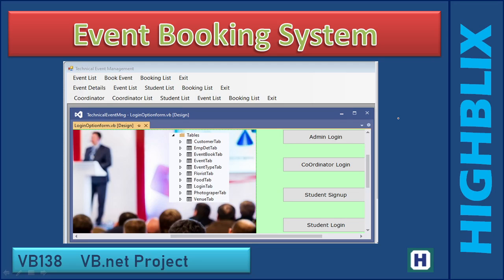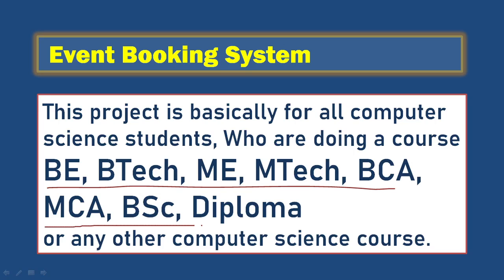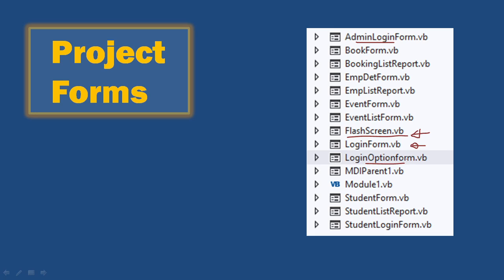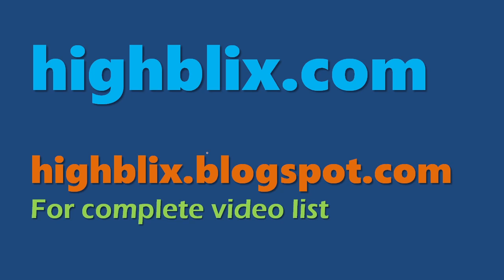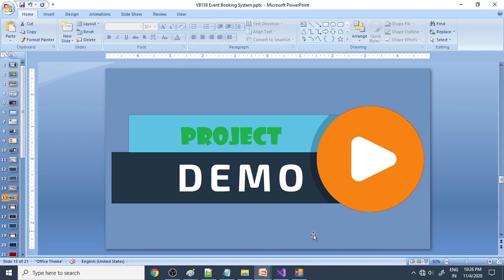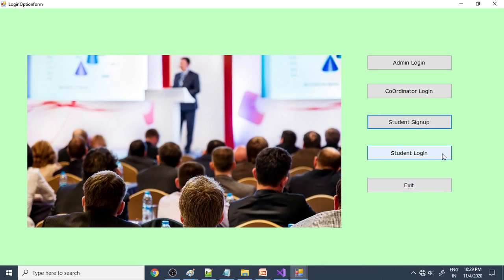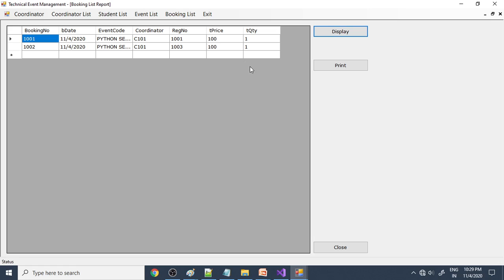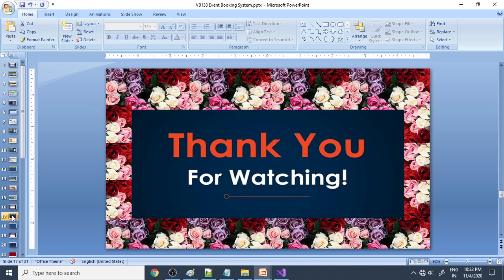Event Booking System | Visual Basic VB.net CSharp Java Mini Major Final Year Project Idea Demo VB138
VB.net Project Synopsis

College Event Booking

The main idea of this project is used to maintain the College Event information and organize the event. The main advantage of using this application is it reduces the direct communication of student with college people. And avoid all the problems student face to participate in the event. The event management system is very useful for the students to get the information regarding the event that are conducted in the college.

Why Event Management System?
The project Event Management System is very helpful for planning how to create successfully organize a function. In order to organize a event, work is important and work allotted to each member managed by this system. The project gives basic functionality required for an event. It allows the student to select from a list of event types. Then student enters an event like Debate, Dance Show etc, the system then allows the student to select the date and time of event, place and the event other requirements. All this data is logged in the database and the student is given a acknowledgement number for his registration. This data is then sent to the organizer and they may interact with the student as per his requirements and his contact data stored in the database.

Advantages.
Compare to traditional method where you have go personally to register for the events is removed and you can register online.

Hardware and Software requirement

Hardware Requirement

Processor   :  Intel I5 3.0 GHz or more
RAM    :  8 GB or More
Harddisk   : 80GB or more
Monitor   : 19” LED monitor
Keyboard   : Normal or Multimedia
Mouse   : Compatible mouse

Software Requirement

Front End    :  Visual Basic 2019

Back End    :  MS Sql Server

Operation System  :  Windows 10

This project video is to give an idea how to develop a project in VB or in C# or in Java or in any other language.
By using this idea you can develop this project and also you can improve this project.